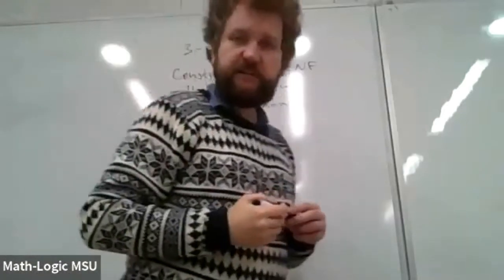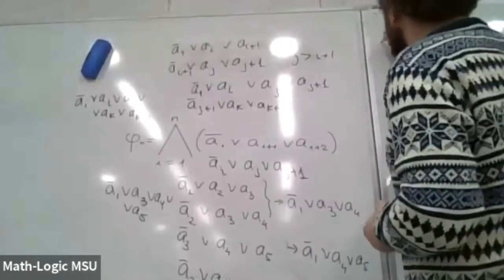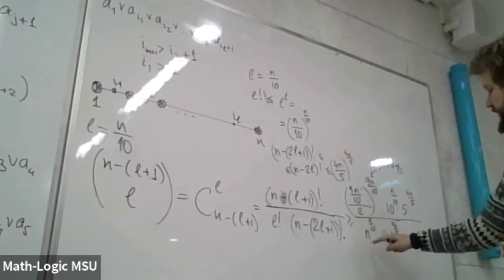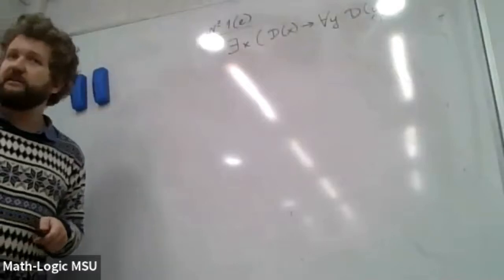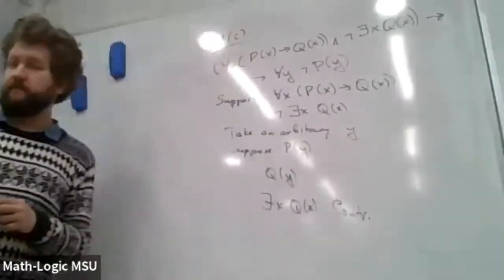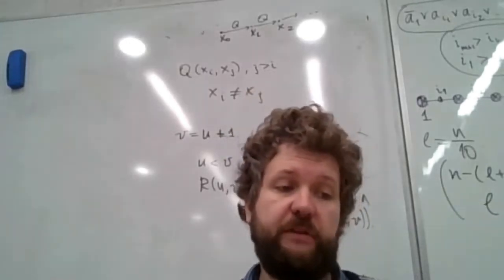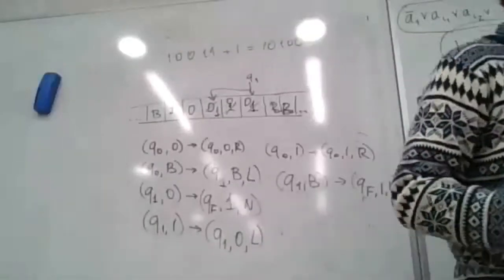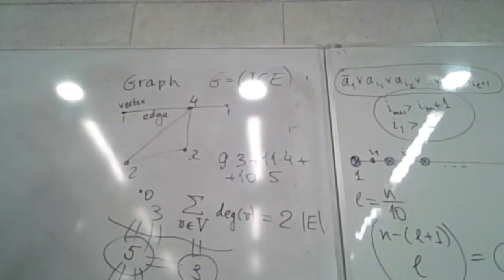Discrete Math Seminar 23.09.2020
Discrete Mathematics for Algorithm and Software Design
HSE University, Computer Science
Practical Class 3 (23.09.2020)